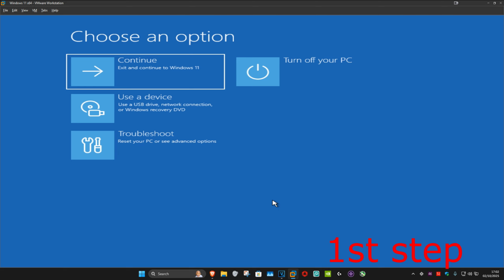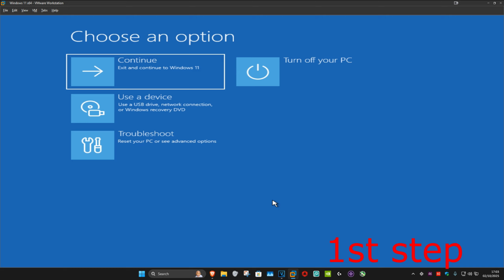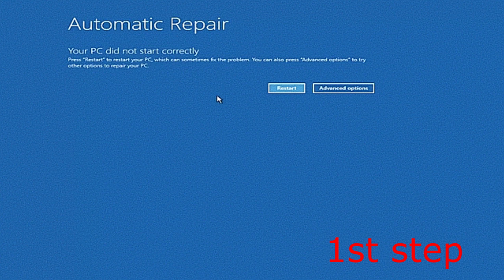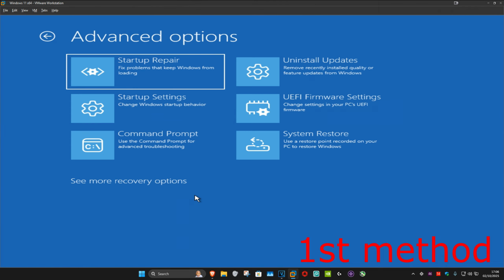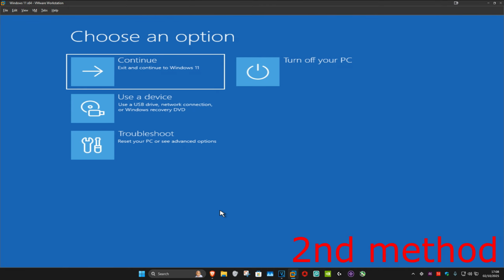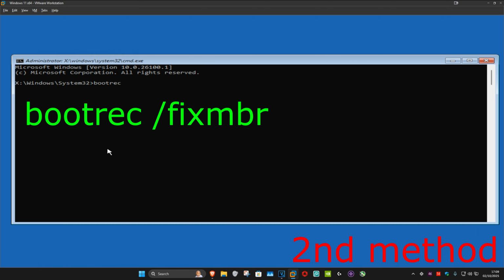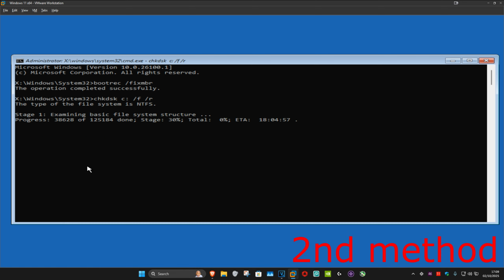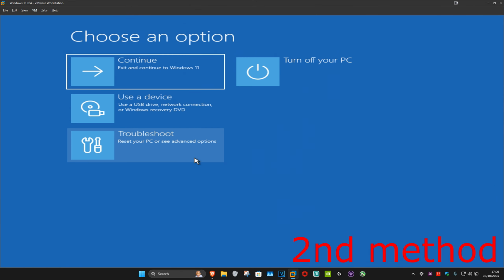How To Fix BSOD Boot Error Code 0xc00000e in Windows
In this tutorial, I’ll show you how to fix the Blue Screen of Death (BSOD) Boot Error Code 0xc00000e. This error typically occurs when your PC is unable to boot due to a corrupt boot configuration or an issue with your system files. Follow the steps below to resolve the issue.

Issues addressed in this tutorial:
Fix BSOD boot error code 0xc00000e
Repair boot configuration data (BCD)
Resolve corrupted system files